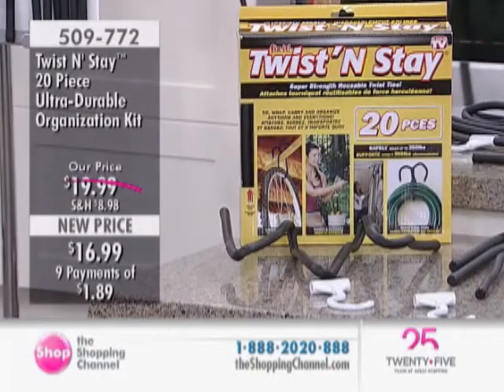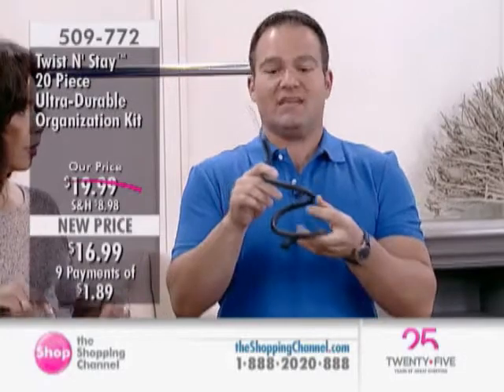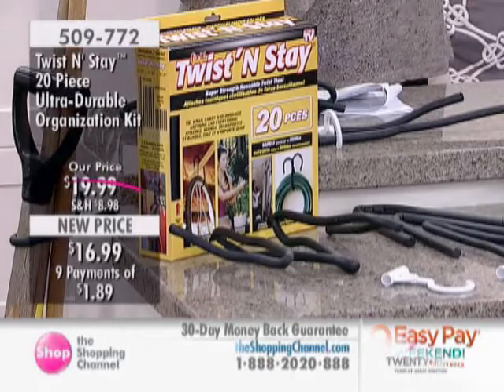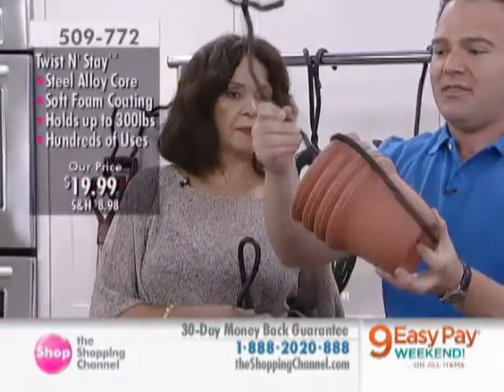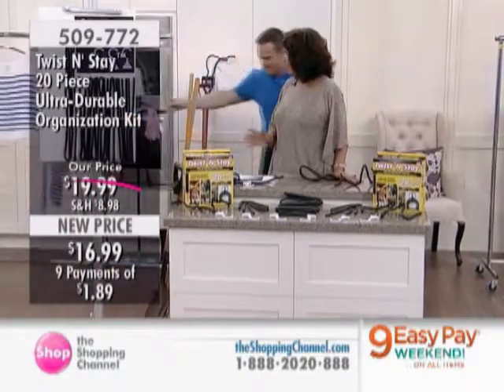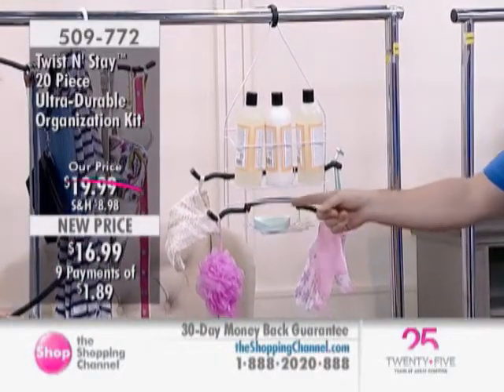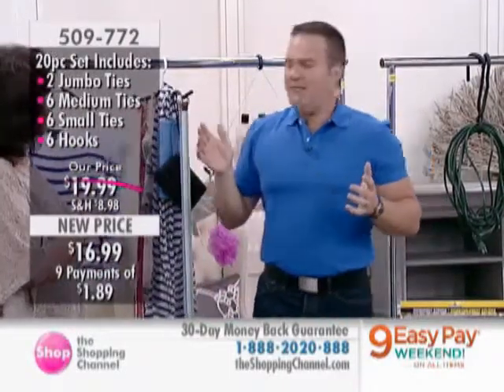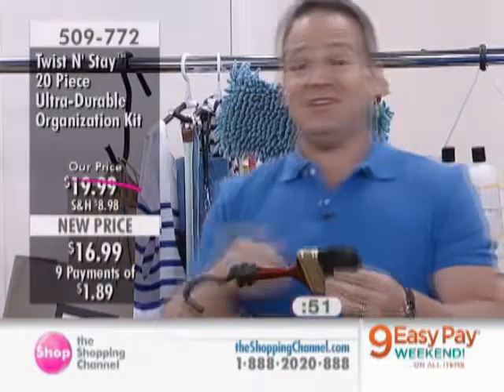Twist N' Stay - 20 Piece Kit at The Shopping Channel 509772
Tie, wrap, carry and organize anything and everything with these super strength reusable twist ties. Easily wrap them around any item or multiple items to bundle together. They have a super strong core with a flexible steel alloy and a protective plastic coating.

Hundreds of uses:
Home: organize closet and cabinets, store season items, tie gutters, hand plants, secure a gate
Car: Tie and secure loose items in the trunk, carry grocery bags and other items
Garage: Bundle rakes and shovels, hang bikes and sporting goods, store tools and construction equipment
Garden: Organize hoses and tools, tether plants, bushes and trees, use as a plant stake
Boat: Hold fishing rods, stabilize loose items while boating, secure lines

• Twist them at least 3 times for a secure lock
• Industrial grade foam - grips tight on all surfaces, ergonomic soft touch foam coating, protects against scratches
• Reusable 100's of times
• Safely holds up to 300lbs

Includes:
• (2) Twist N' Stay Jumbo Organizing Twist Ties
• (6) Twist N' Stay Medium Organizing Twist Ties
• (6) Twist N' Stay Small Organizing Twist Ties
• (6) Hang N' Stay Hooks